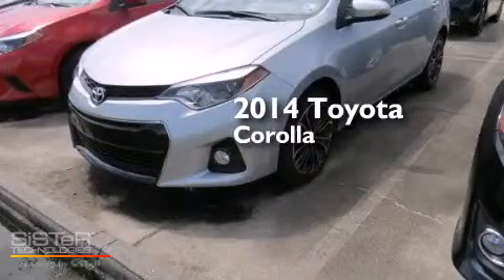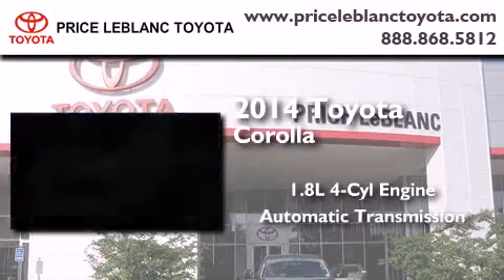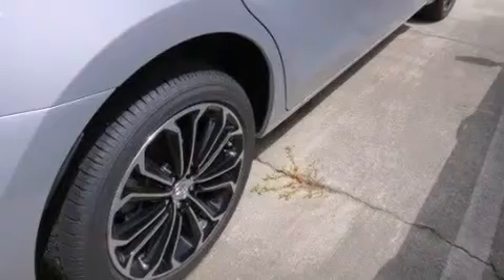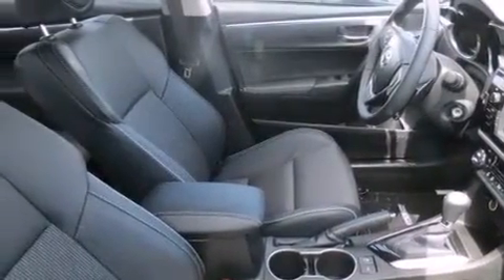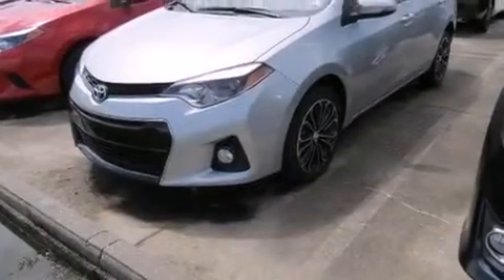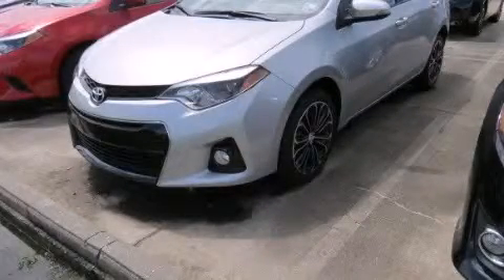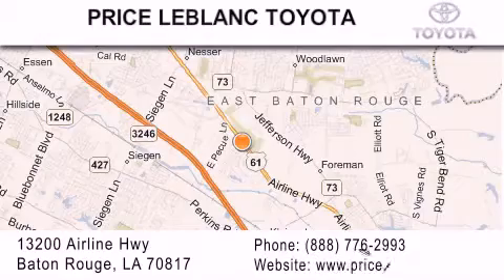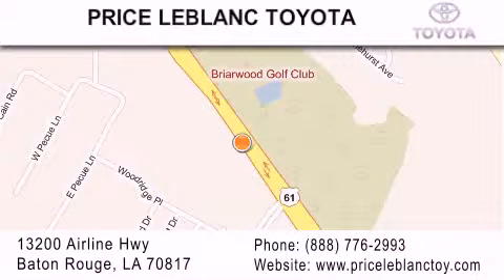2014 Toyota Corolla New Orleans LA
Year : 2014
 Make : Toyota
 Model : Corolla
 Engine : Regular Unleaded I-4 1.8 L/110
 Trans . : Automatic
 Exterior : Classic Silver Metallic

 Interior : Solid Black
 Stock : 052230